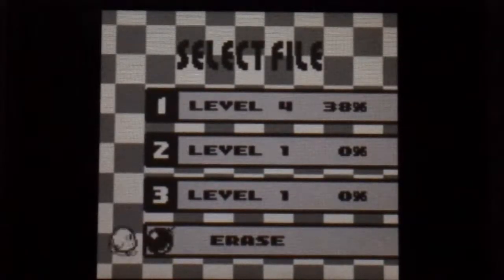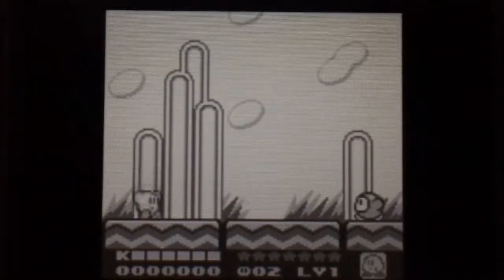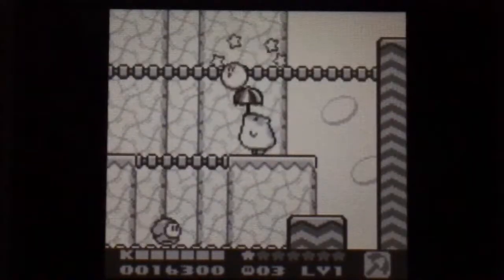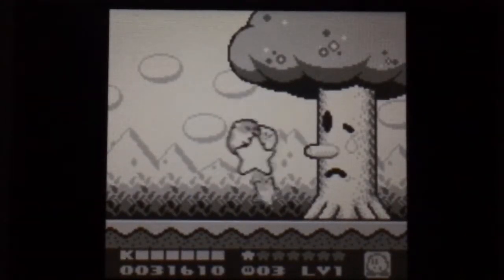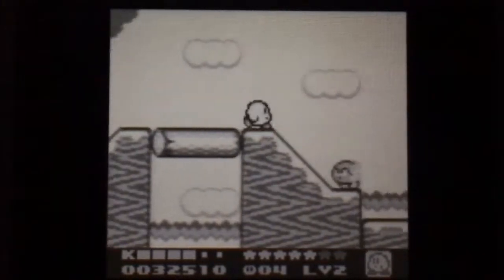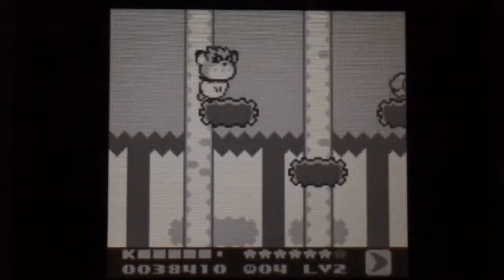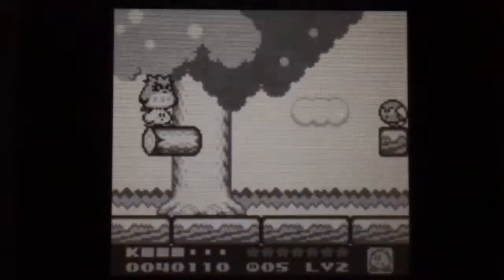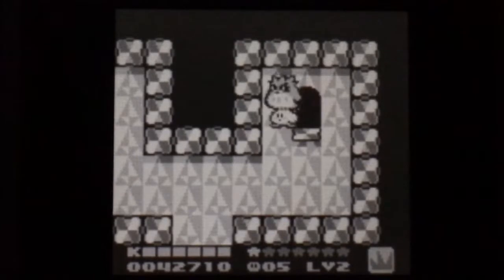Let's Play Kirby's Dream Land 2 - Part 1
Grass Land (World 1)
Big Forest (World 2)